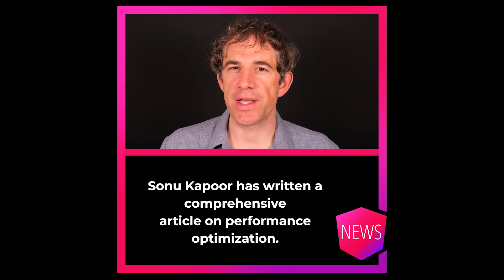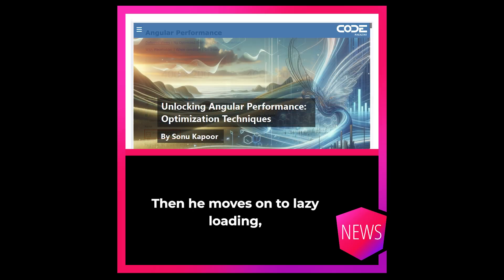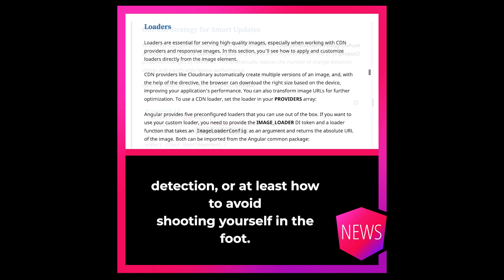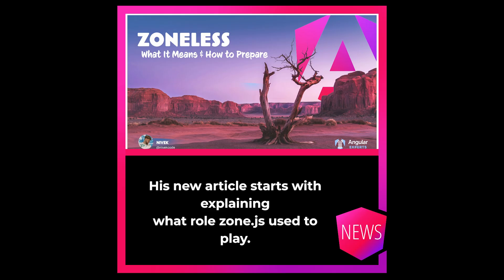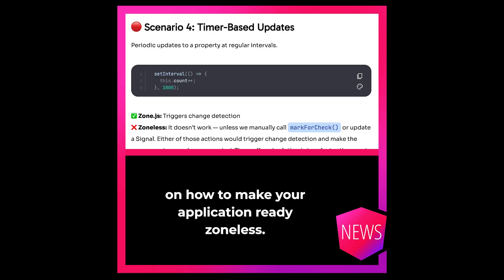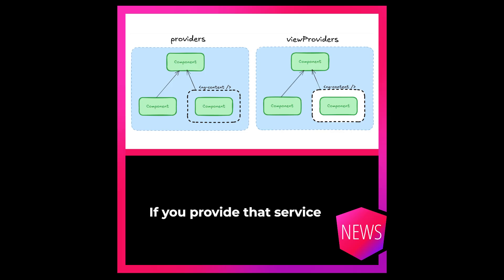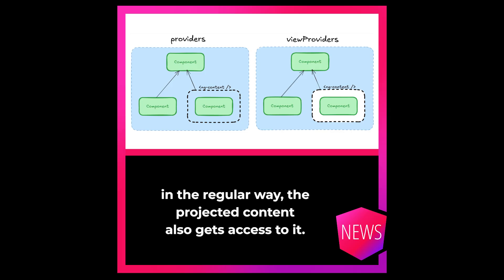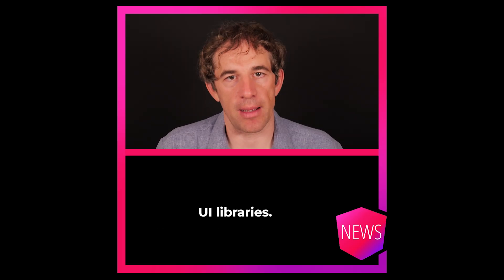Ng-News 25/27: Performance, Zoneless, viewProviders, Signal in DevTools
This week in Angular:

🔧 Performance Optimization in Angular
Sonu Kappor covers techniques like NgOptimizedImage, defer blocks, lazy loading, and change detection strategies.

⚡ Zoneless Angular
Kevin Kreuzer, author of last year’s Signals e-book, dives into the new Developer Preview: Angular without Zone.js.

🧩 Hidden Angular Feature: viewProviders
Pawel Kubiak explores viewProviders, useful for content projection scenarios and UI libraries.

🛠️ Signals in DevTools
Angular 20.1 brings Signals to the Angular DevTools — a long-awaited feature.